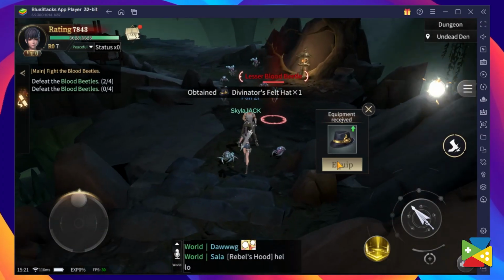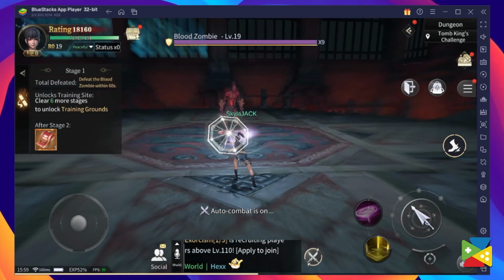BlueStacks Time Raiders Class Guide – Which Class is the Best for You?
In this video, we'll look at the different classes in the game and see which one is best for you. We'll also look at the guns, skills, and what you can expect from each class.

00:00 🠚 Introduction
00:45 🠚 Blademaster
02:00 🠚 Gunslinger
03:40 🠚 Sage
04:30 🠚 Conclusion

Before you start your Time Raiders journey and explore intricate caves, tombs, and other ancient abandoned sites in search of treasures, it’s important to know the classes, as each of these has two specializations, which can dramatically alter your play style.

You can always use the Multi-Instance feature on BlueStacks 5 and try these classes yourself.

⚡BLADEMASTER
 This is all about melee combat by rending enemies apart with powerful sword swings. You can choose Blademaster’s effectiveness as offense or defense based on your specialization. The Duelist is ideal for single-target DPS through powerful bleed effects. The Guardian prioritizes defensive tactics and tanking, using skills that affect enemies in large AoEs.

⚡GUNSLINGER
The Gunslinger, as the name says, revolves around gunning enemies down from afar with skills that can quickly deal tons of damage.
The first Gunslinger specialization is the Sharpshooter, a powerful class that can deal crazy damage to single targets, which makes them ideal for taking down bosses and other tough enemies. The second specialization is the Technologist, which uses a variety of gadgets and tools to both damage and cripple enemies; this helps keep the enemies in control.

⚡SAGE
They specialize in dealing with heavy damage in an AoE setting and easily clear out hordes of weaker enemies. Both of their specializations are perfect for weakening and controlling the enemy. This class, though, can be quite fragile and requires care and attention to stay alive while pelting the enemy with various spells and incantations.

👉About Time Raiders:
Time Raiders is a role-playing game developed by Yoozoo (Singapore) Pte. Ltd.Begin your journey as an unstoppable martial fighter and explore endless undiscovered places and dangerous zombie catacombs. Nail the play-to-earn mechanic of the game and find loot as you travel through time and fight undead creatures and ghosts. Upgrade the characters and weapons, craft new items or sell them, as everything in the game is an NFT that can be traded for Xpendium ($XPND), the native in-game utility token of Time Raiders.